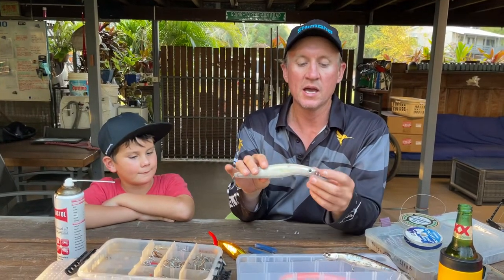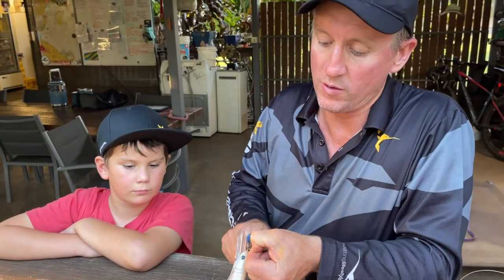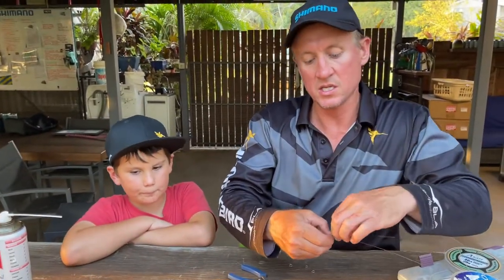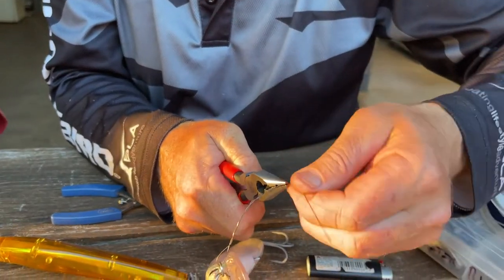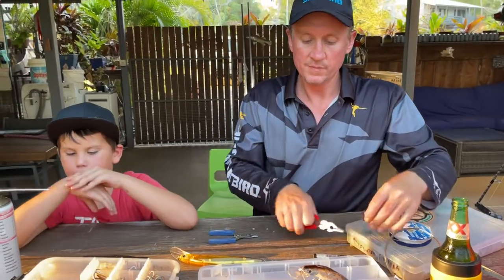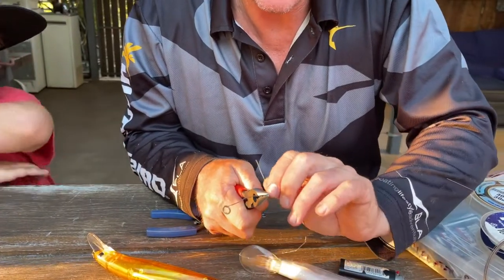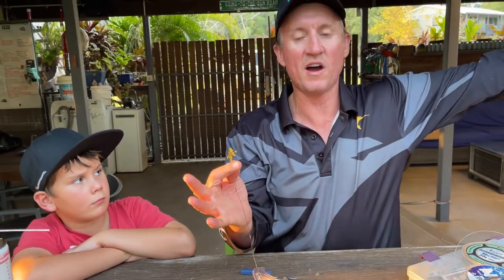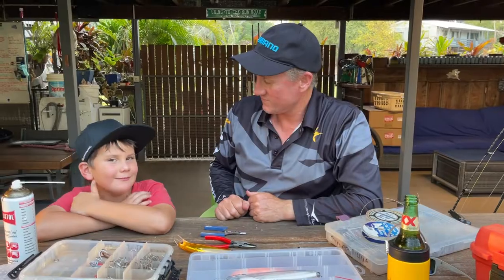#10 Groote Eylandt | Mackerel lure rig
How I typically rig up a deep diving lure to suit Spanish mackerel around Groote Eylandt.